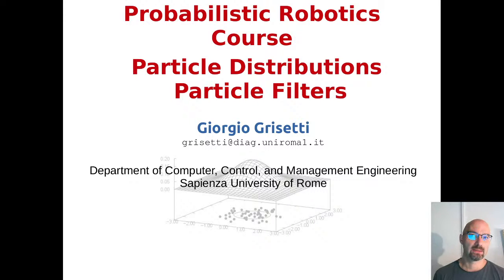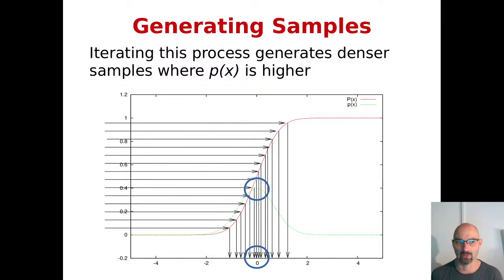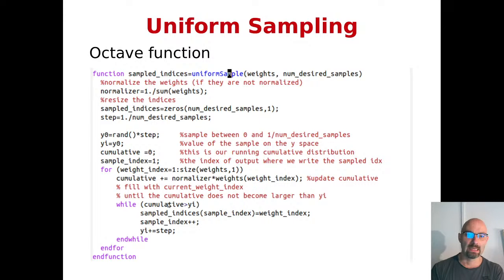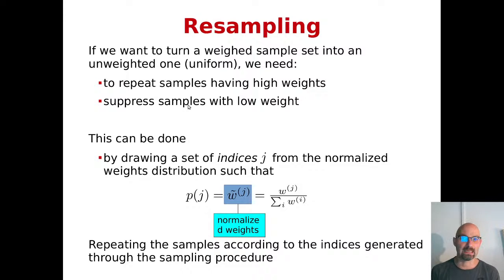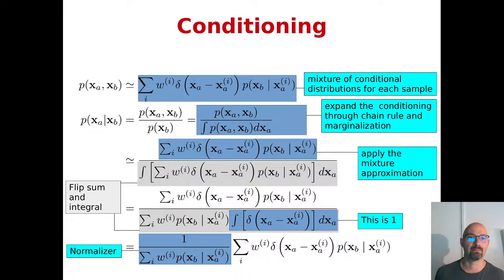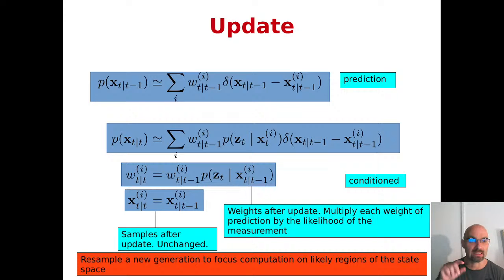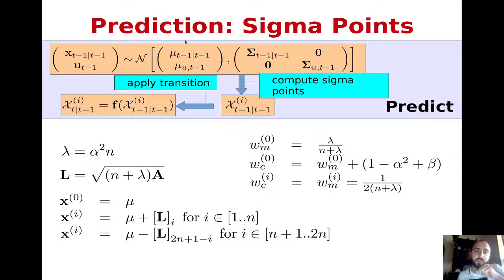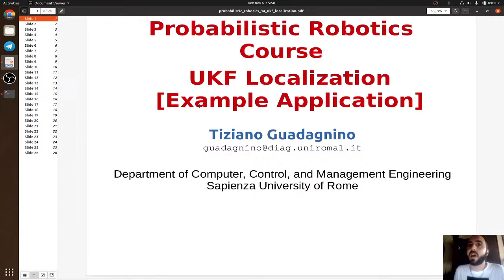PR 2020 14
Particle Filters + UKF Localization(Practical)